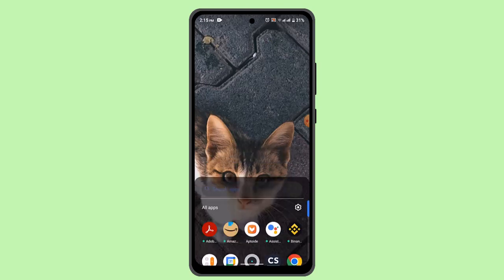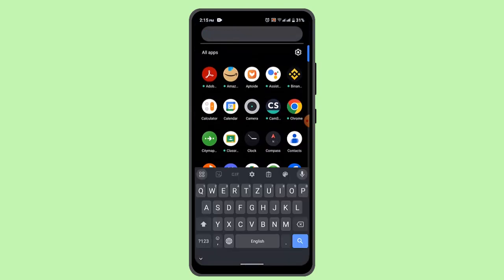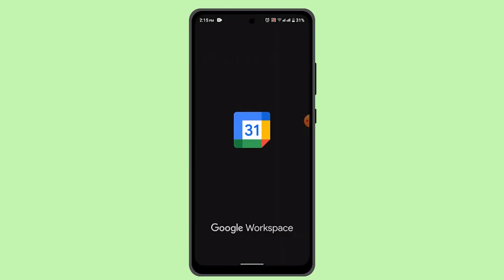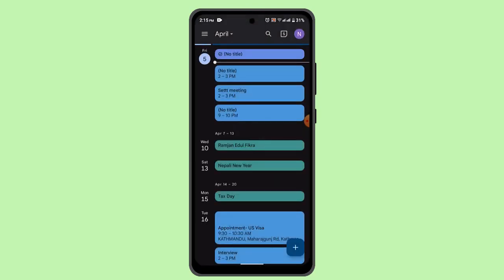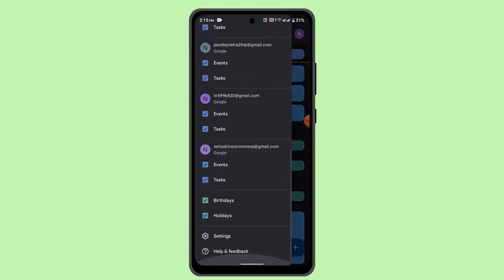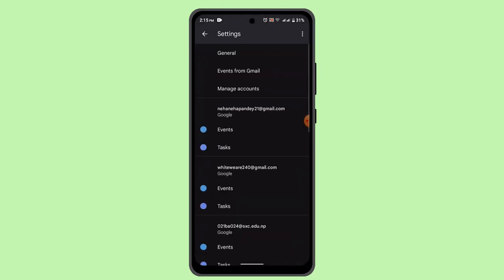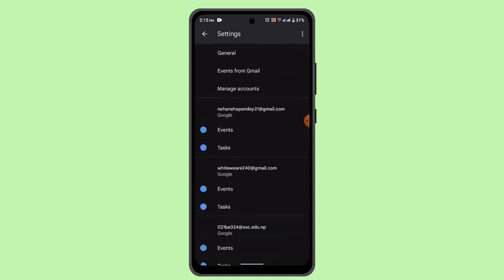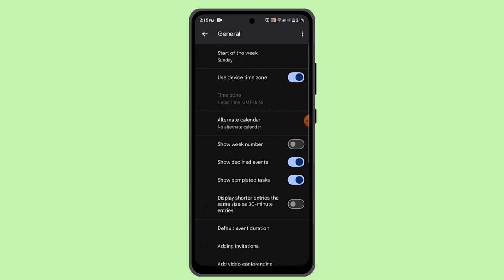How Do I Change The Time Zone In Google Calendar !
This Video Is based on How you can change the time zone in Google Calendar.

Chapters / Timestamps
0:00 Introd
0:17 Change Time Zone In Google Calendar
0:56 Outro